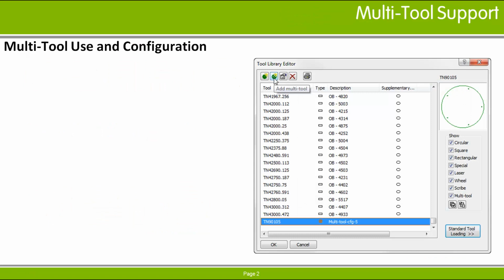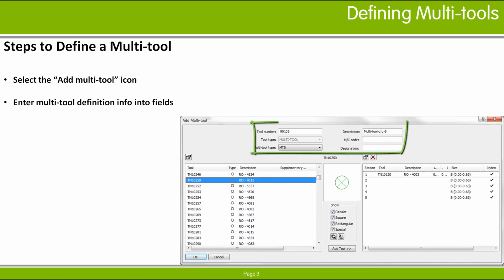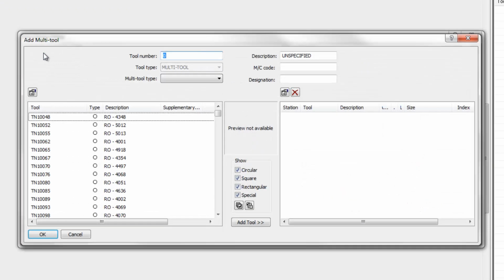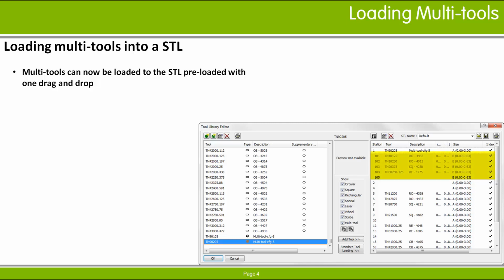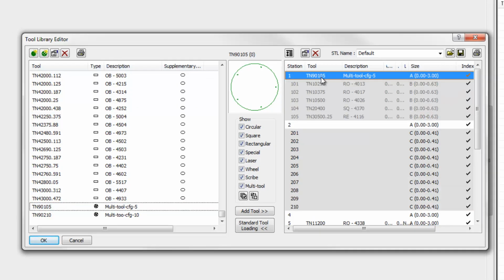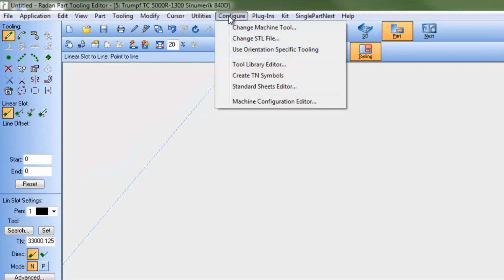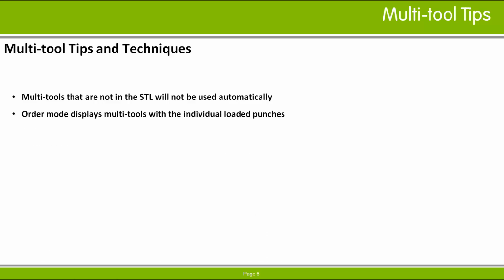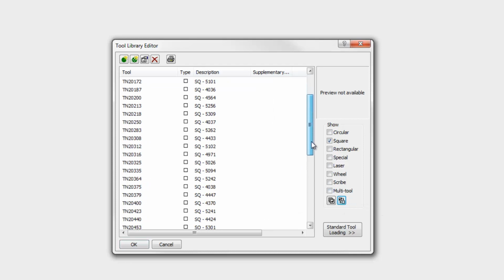Multi-tool Configuration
Tech video illustratnng how to set-up and use multi-tools